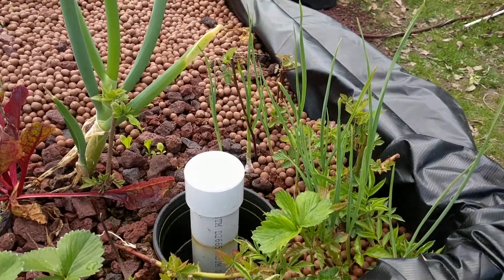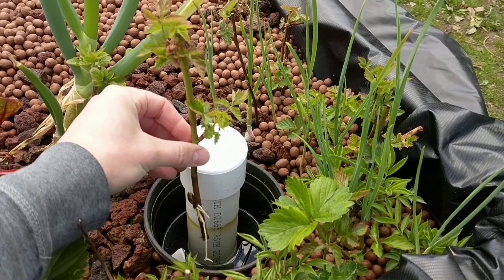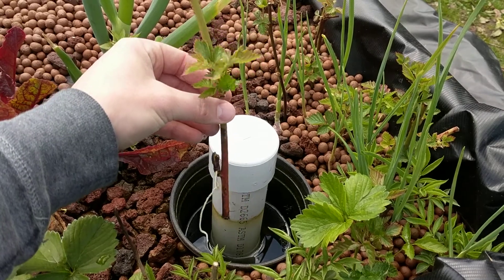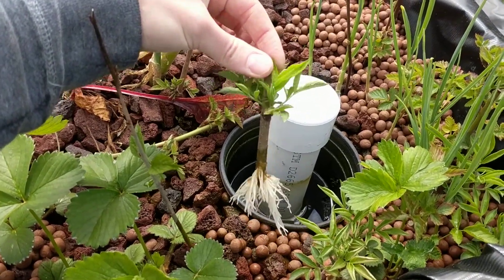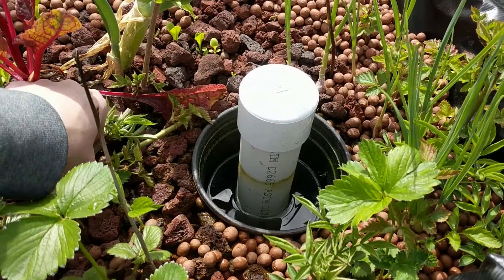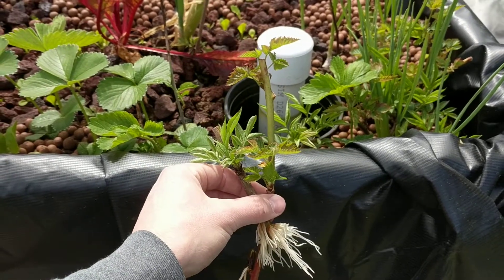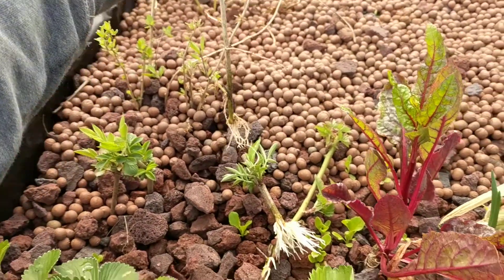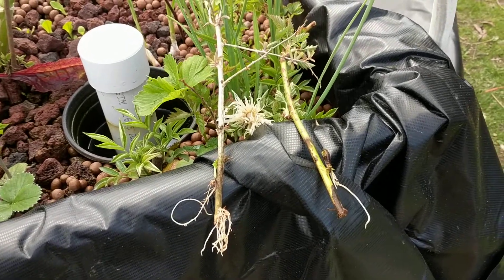Creating Free Plants with Aquaponics | Farming Seattle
This video shows all of the plants that I just created in my aquaponics system. They grew in a ebb and flow bed over the past few months.

This sat probably had a 90% success rate with Elderberry goji berry and blackberry. I potted these rooted cuttings in compost and then put them in the shade for a week.